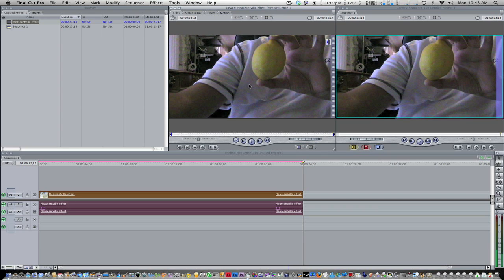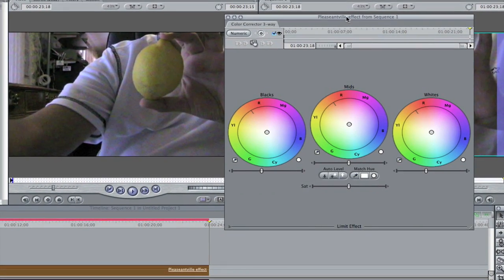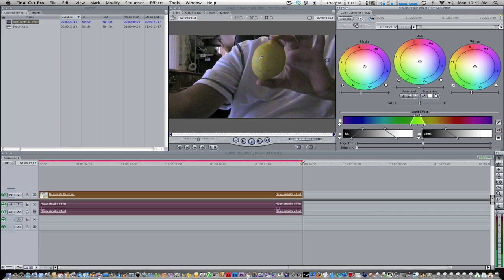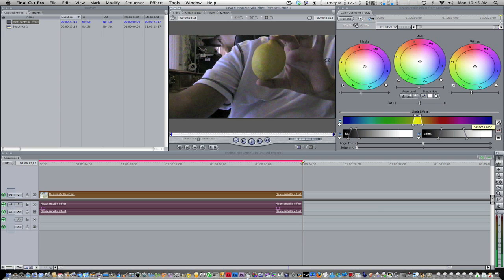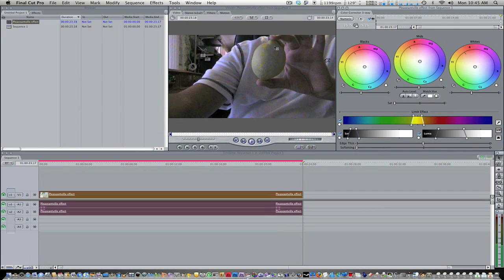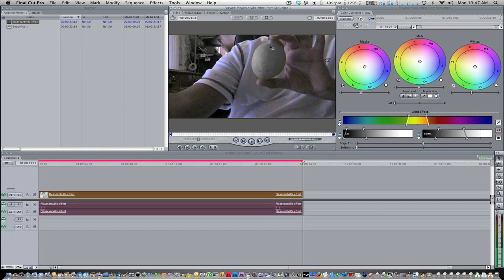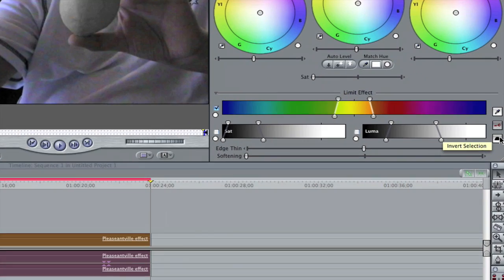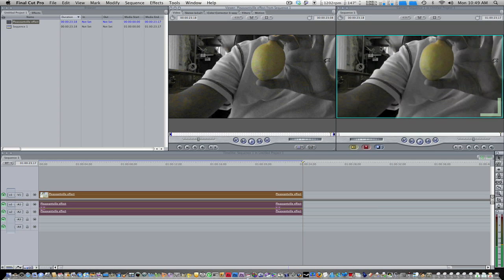Final Cut Pro Tutorial: The Pleasantville Effect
Creating The Pleasantville Effect Using The 3- Way Color Correction Filter.